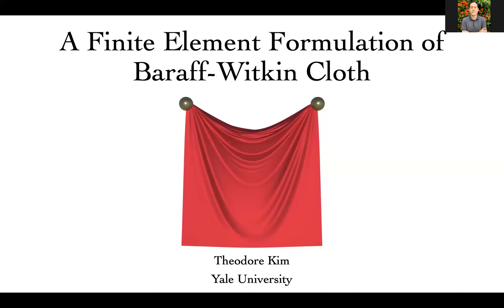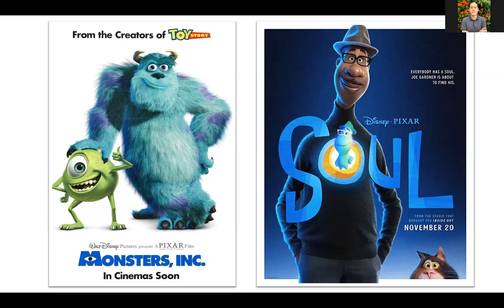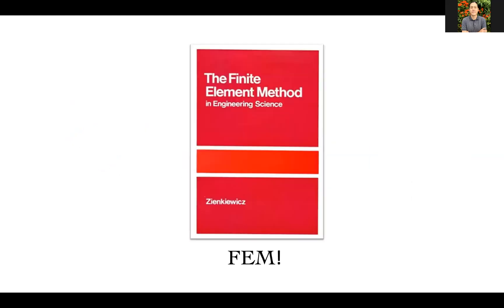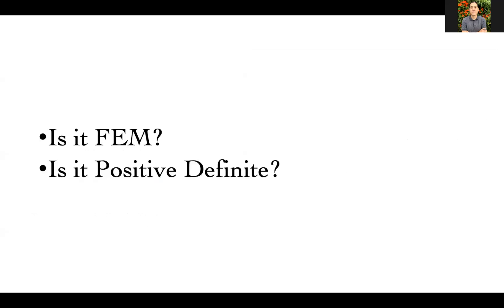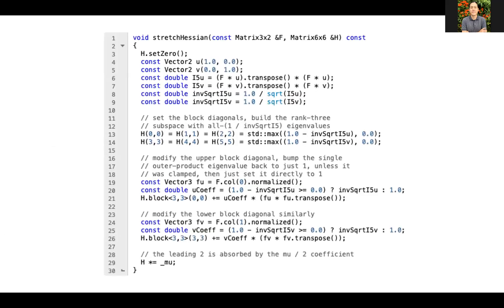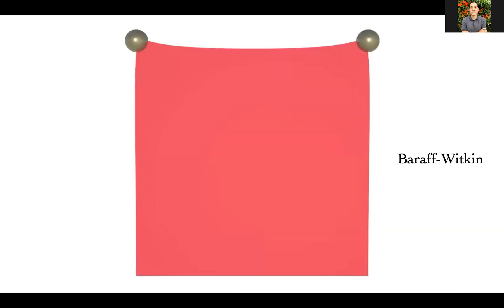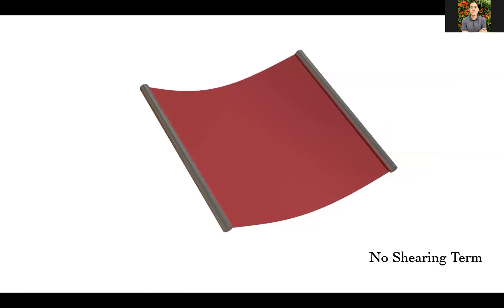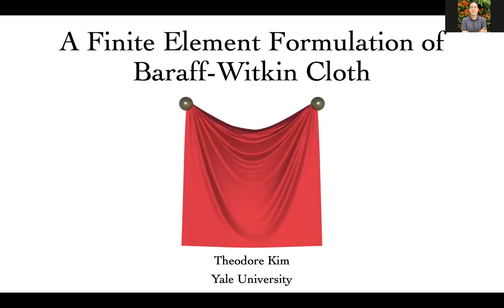SCA2020: A Finite Element Formulation of Baraff-Witkin Cloth, by T. Kim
This is the recorded presentation video for my Symposium on Computer Animation (SCA) 2020 paper. The paper itself, along with other supporting materials, can be found here: